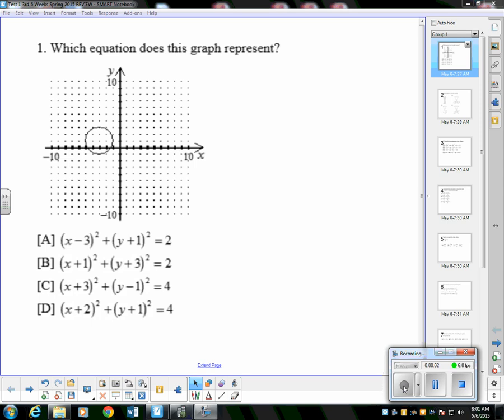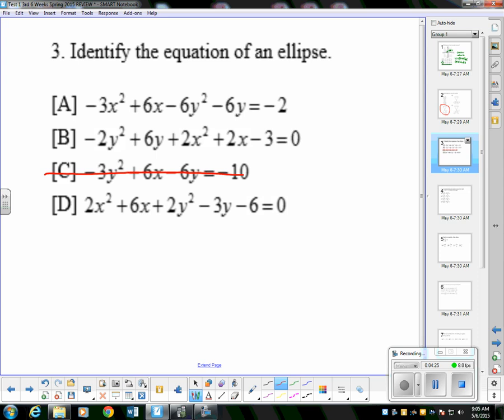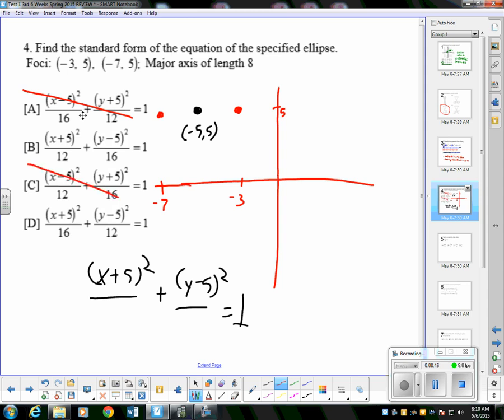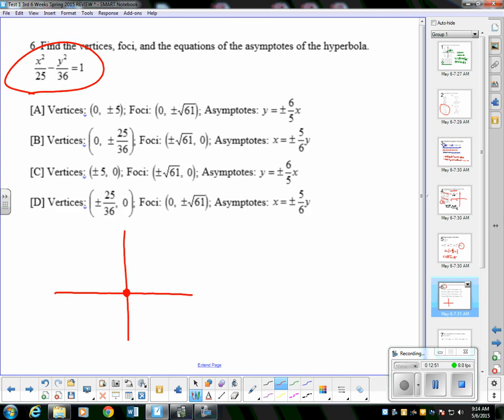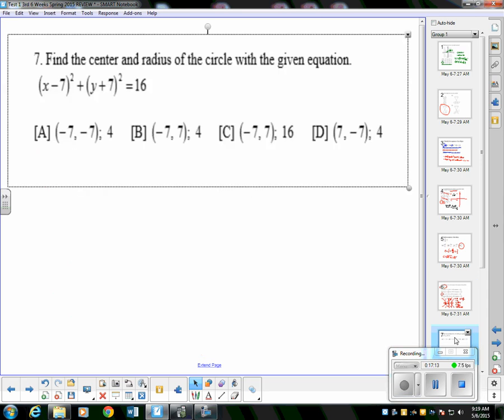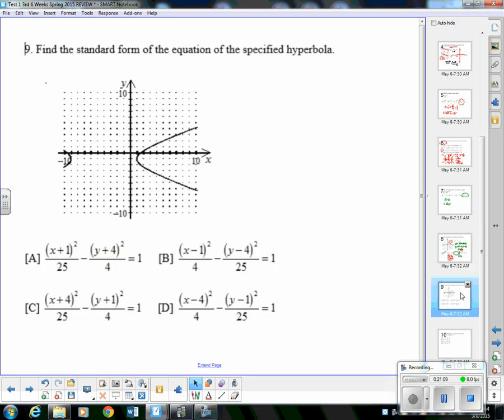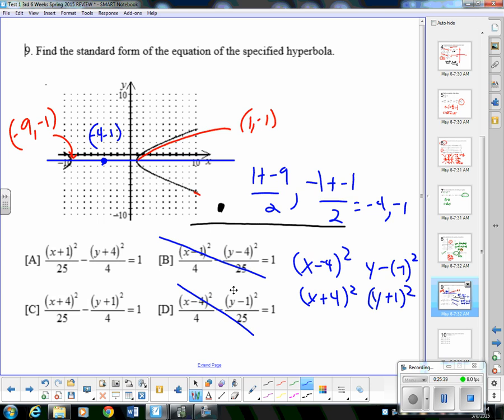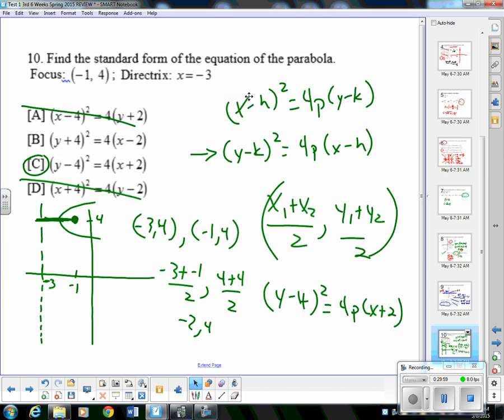Precalculus Test 1 3rd Six Weeks REVIEW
A video that goes over the problems from "test #1 3rd Six Weeks REVIEW". Content covers circles, parabolas, ellipses and hyperbolas.